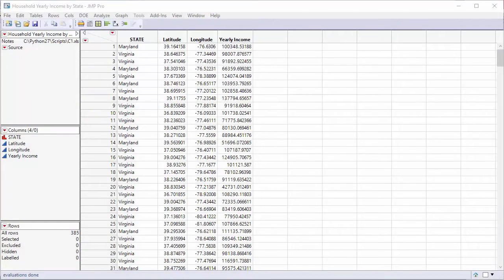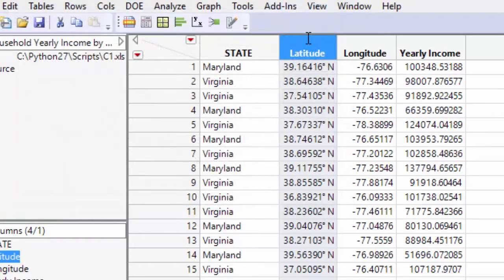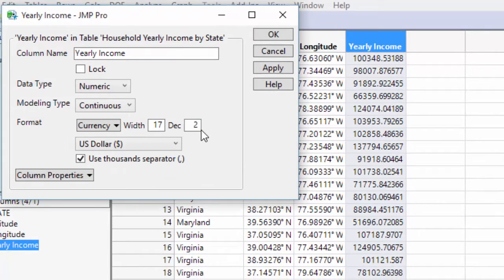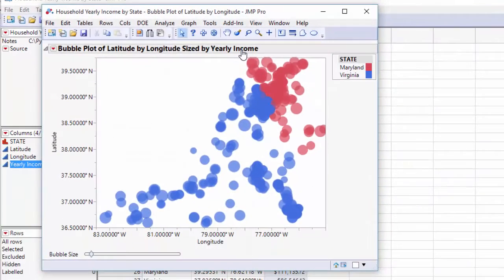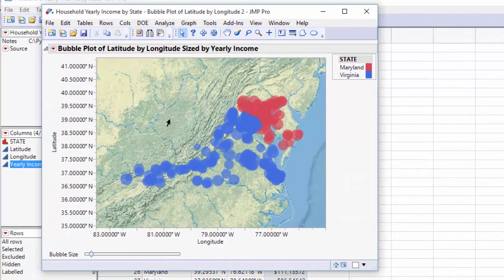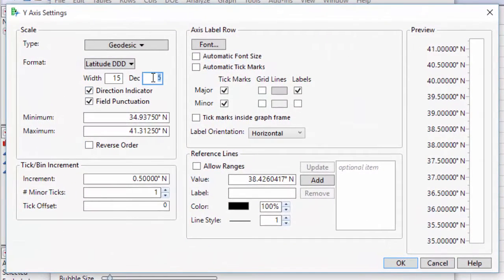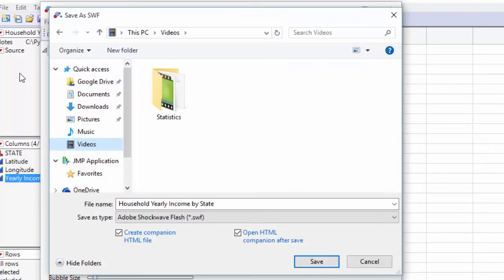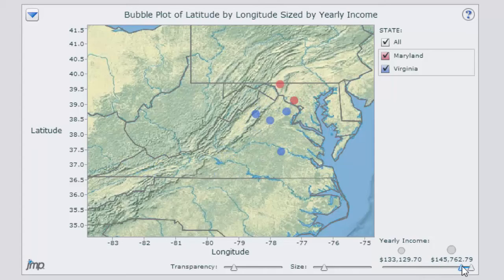JMP 12 Tutorials - Mapping Data with Bubble Plots